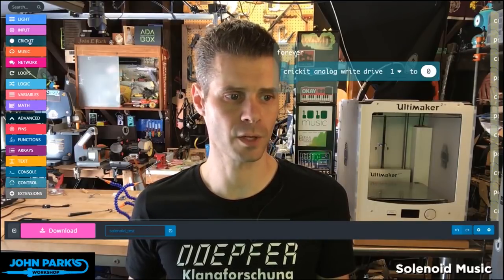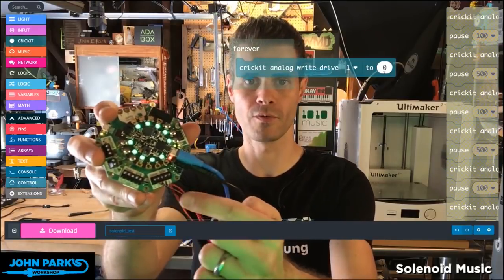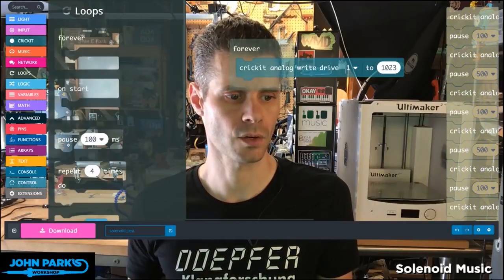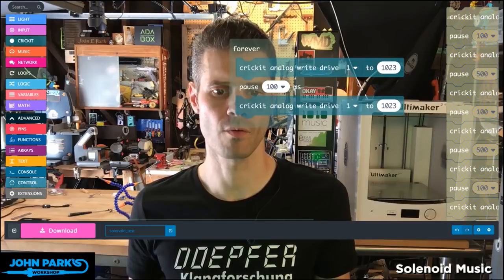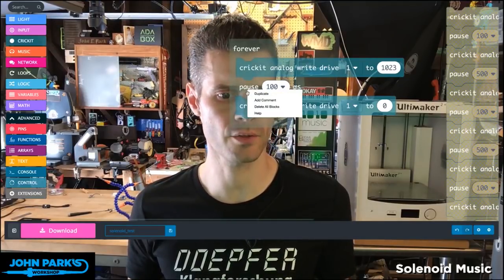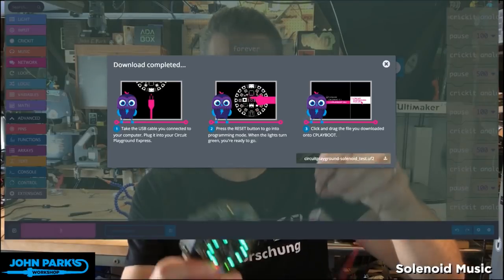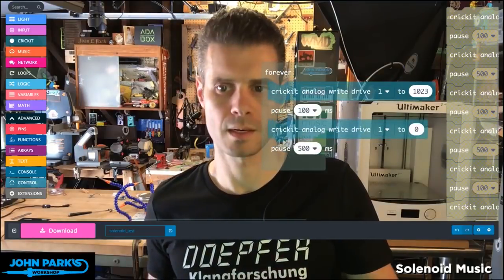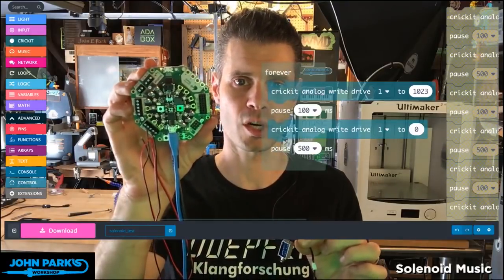MakeCode Minute: Driving Solenoids @adafruit @johnedgarpark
In this week's MakeCode Minute: Driving solenoids with MakeCode and Crickit! To learn about MakeCode: makecode.adafruit.com This clip is from the full John Park's Workshop livestream MakeCode Minute Driving Solenoids @MSMakeCode @adafruit @johnedgarpark